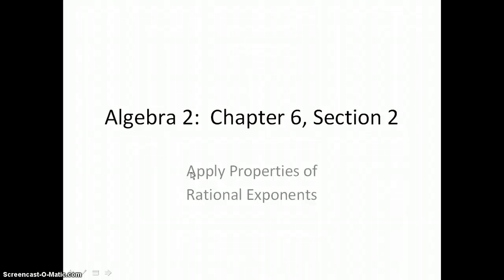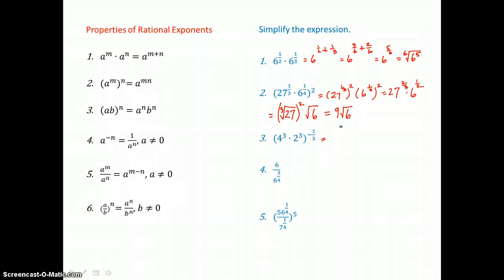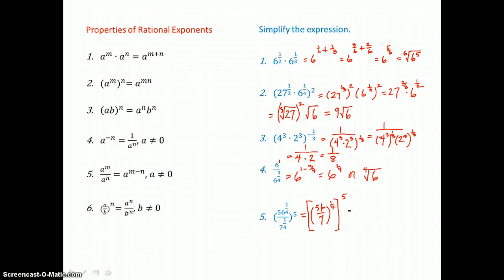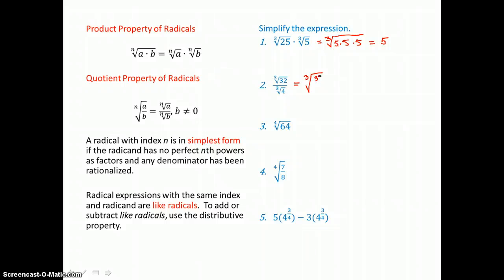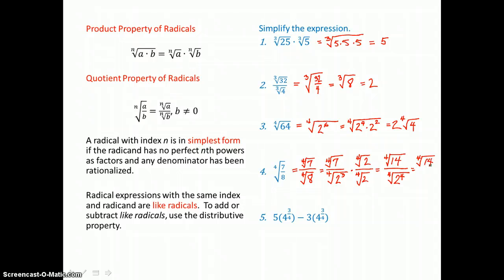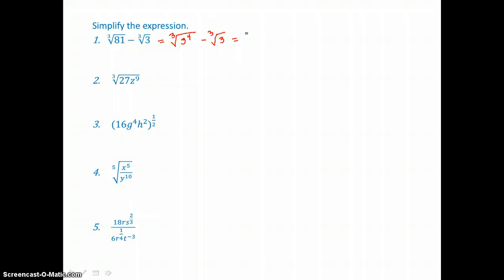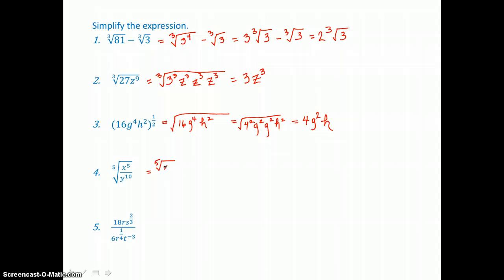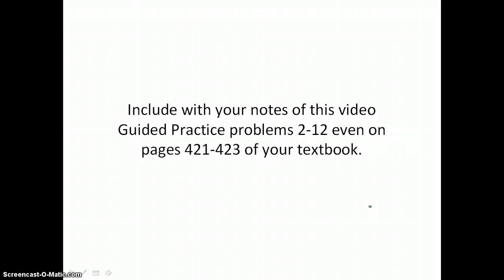Algebra 2: Chapter 6, Section 2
Apply Properties of Rational Exponents